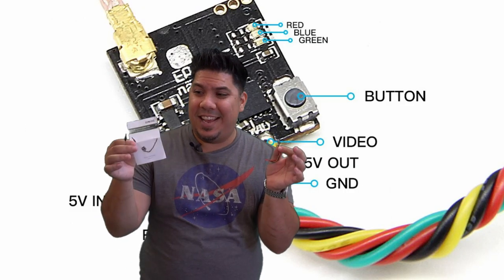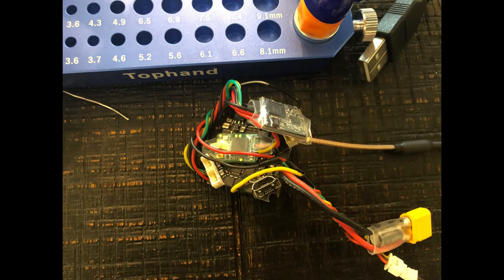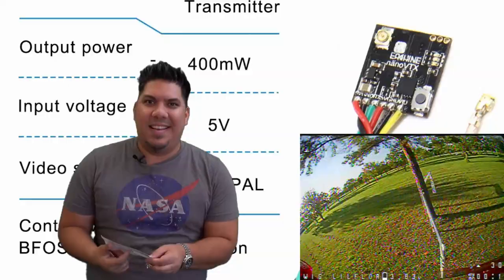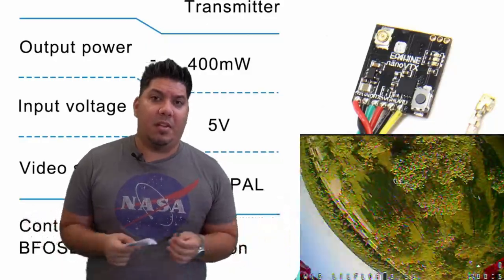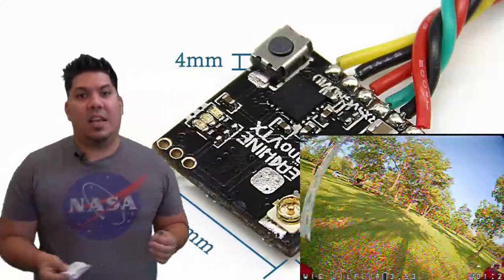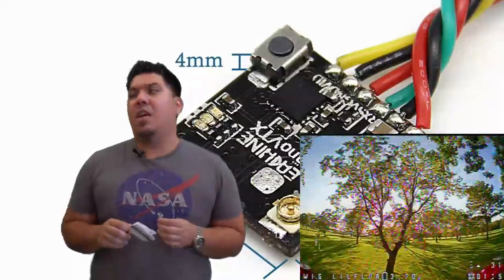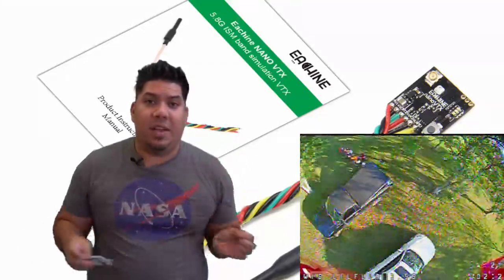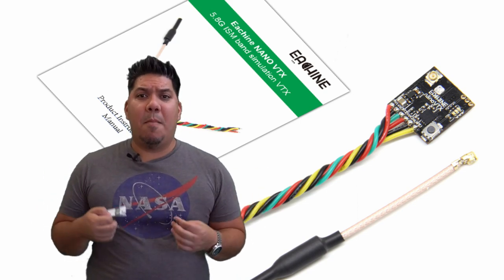Eachine Nano VTX - Best Toothpick, Cinewhoop, Racing VTX today | Bangood 13th Anniversary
Eachine Nano VTX

13th Anniversary Sale